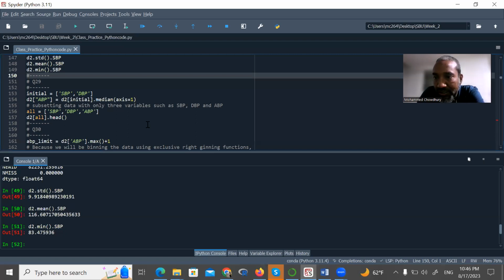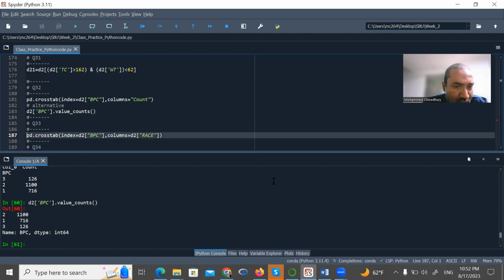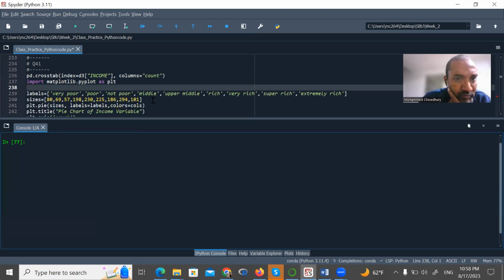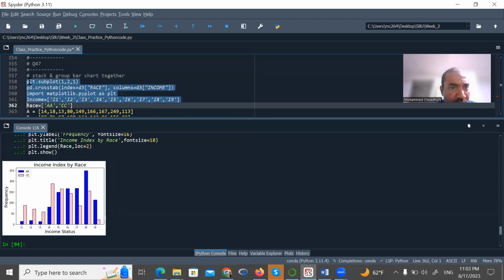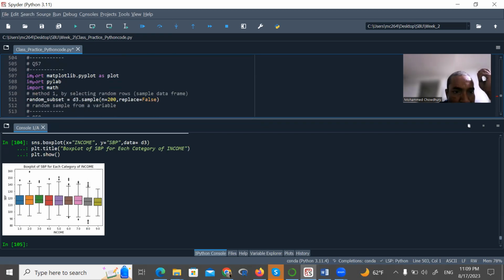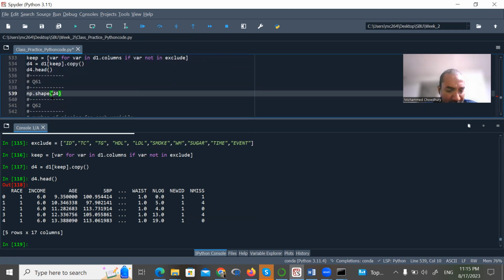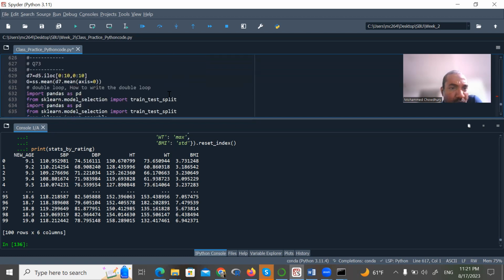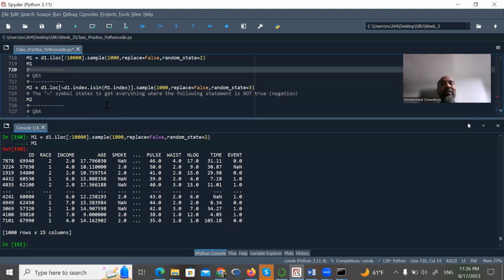Python for data analysis and data mining part II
for loop, data splitting by a variable, working with multiple data, data exporting from python to CSV format etc.